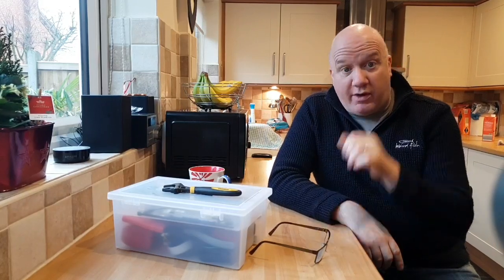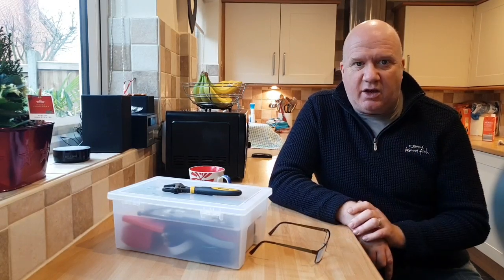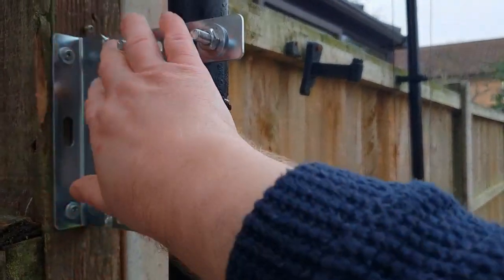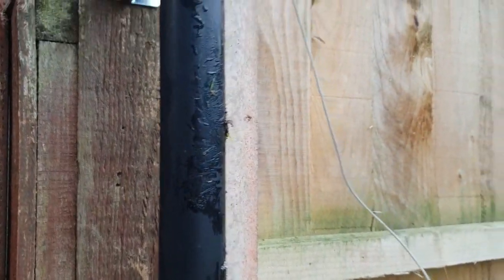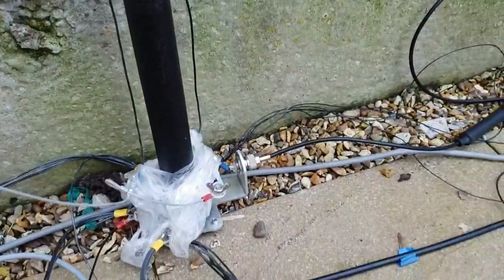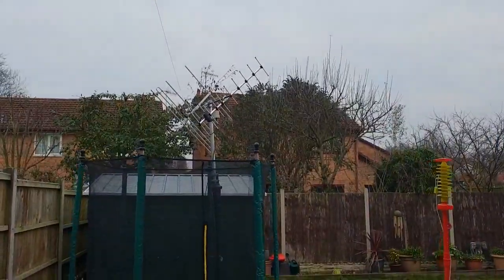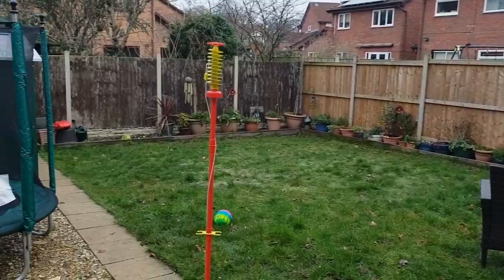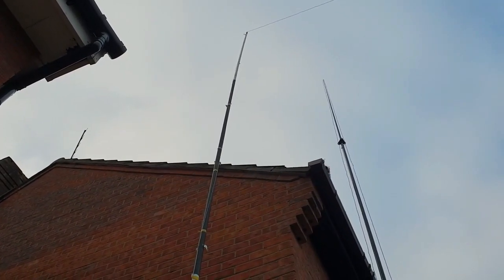How to set your HAM radio up to RECEIVE and DECODE Wefax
There is so much to do in this hobby, from DX contacts, contests, local chatting etc. There is also the ability to receive and decode transmissions on the HF bands, one such transmission is wefax which is old technology compared to what we have now, but equally fascinating to the radio hobbyist.

To improve my reception I had to rig up a longer wire to improve signals from below 40m which you can see in the video. I aimed to get the wire working for 80m so not only will it improve the Wefax reception but give me a chance to work 80m.

This channel focuses on amateur (Ham) radio, science and electronics. I operate a lot of portable radio plus have an interest in amateur satellite operations. You will find reviews, adventures, updates and tips for newcomers on this channel. Follow me as I venture into amateur radio.